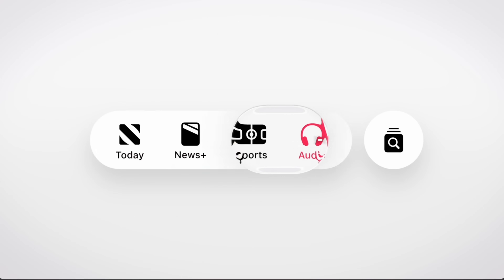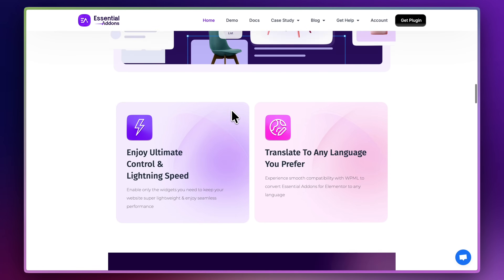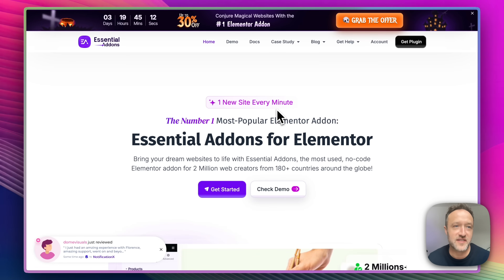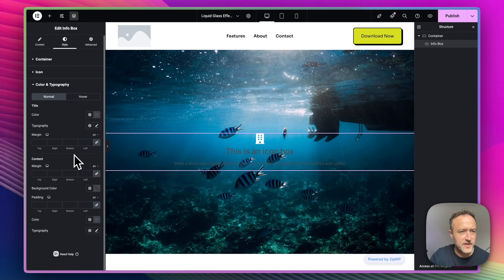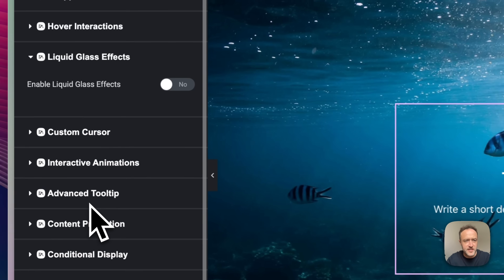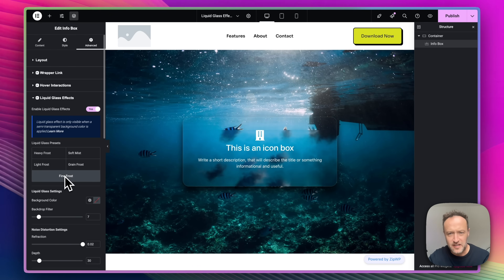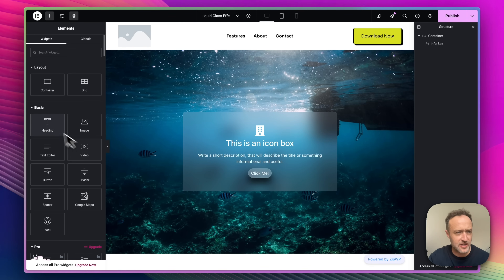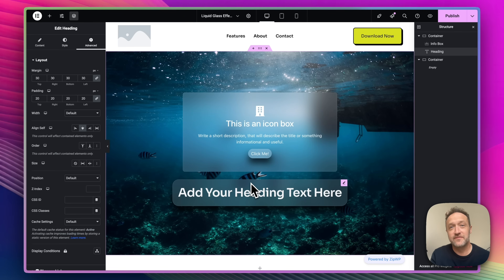How to add a Liquid Glass Effect to WordPress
Liquid Glass is a super cool new effect that gives you brilliant glass effect.

00:00 Introduction to Liquid Glass
01:12 How to add a liquid glass effect using Elementor
06:20 Outro